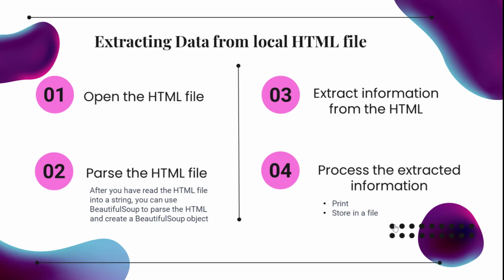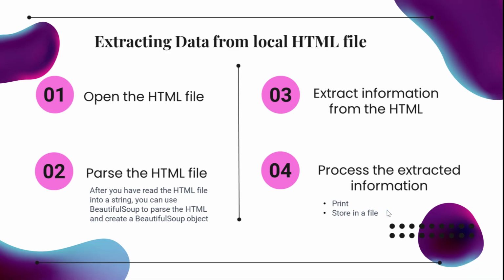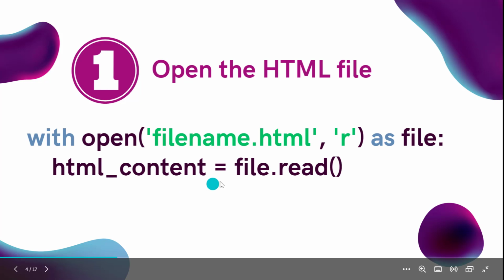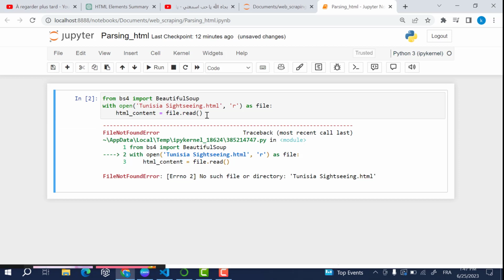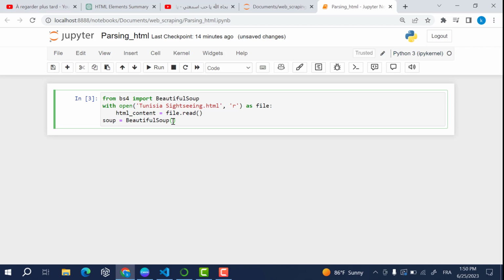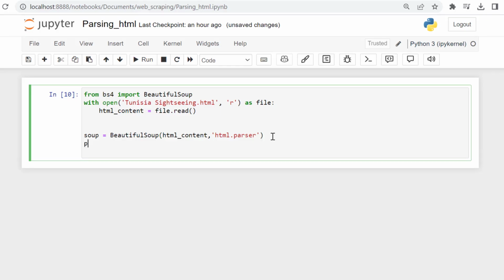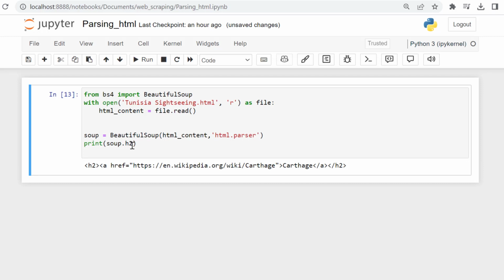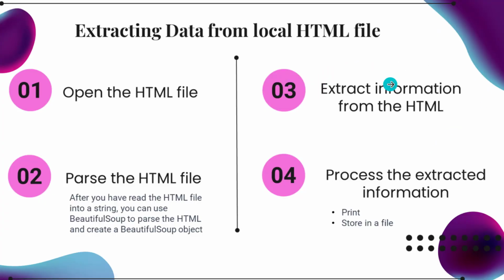Parsing HTML with BeautifulSoup| Learn web scraping with python|2023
Web scraping for beginners: Learn web scraping with python step by step
Beautifulsoup Library

My Course on Udemy: Leran a python skill from scratch in 7 days: web Scraping